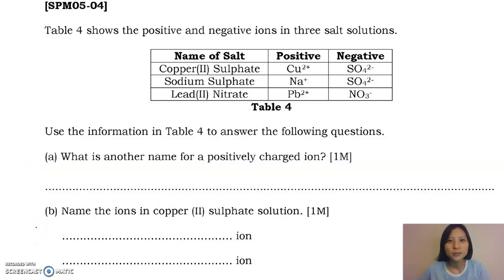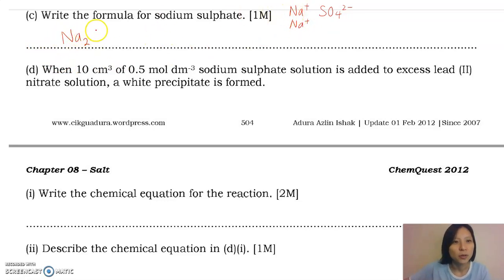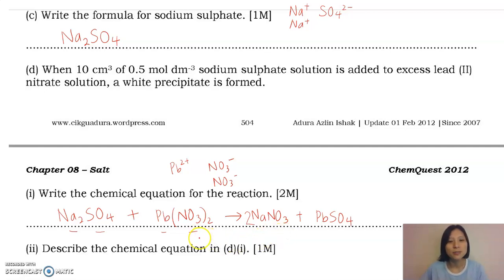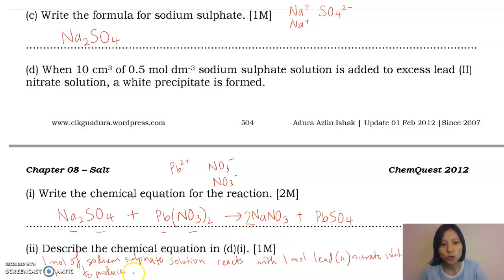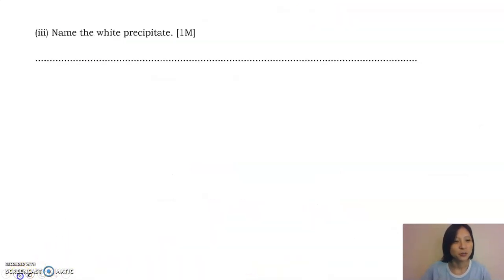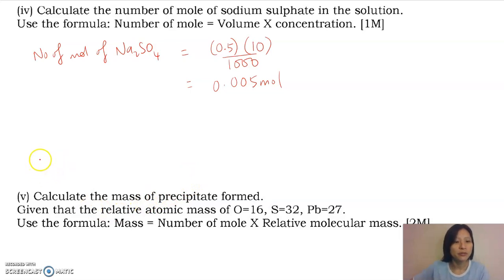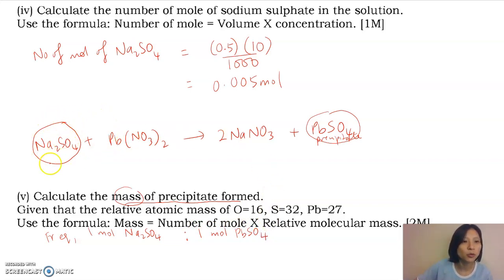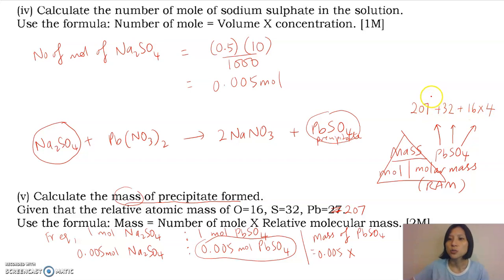Salt structured question SPM 2005 Question 4